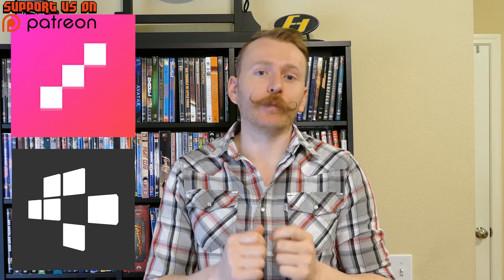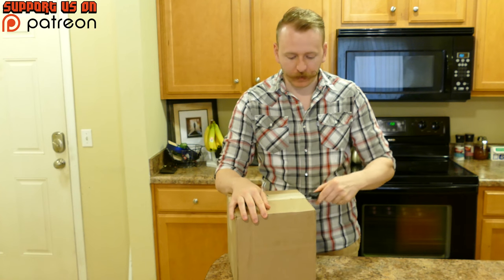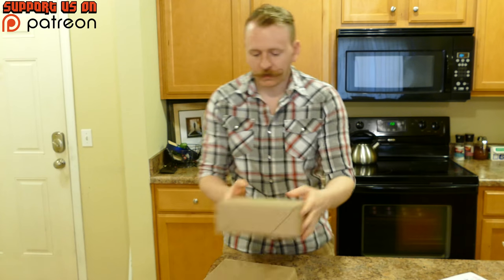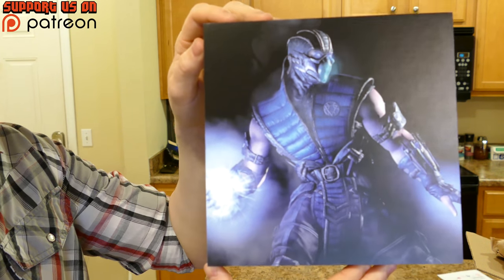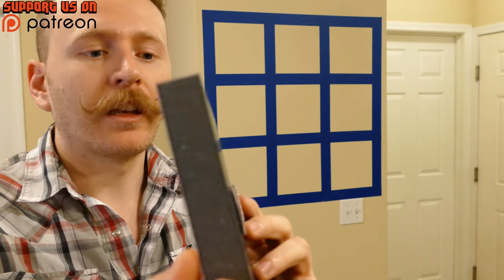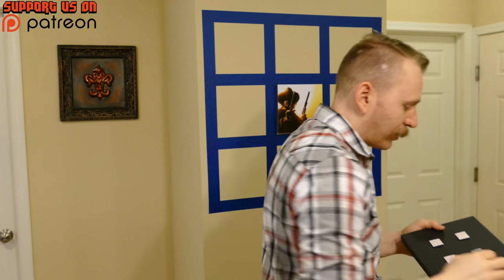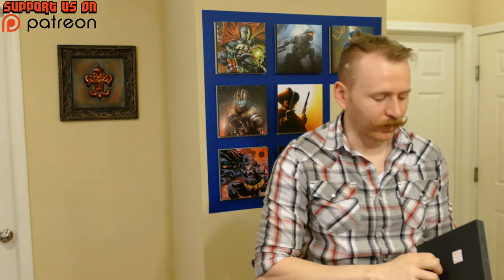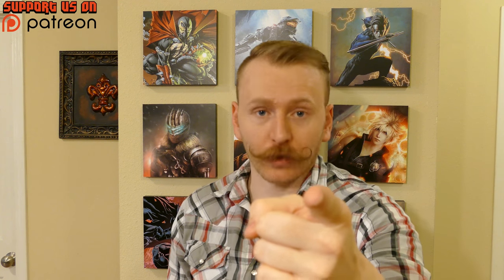Mixtiles Poster App (Unboxing & Review) [4K]